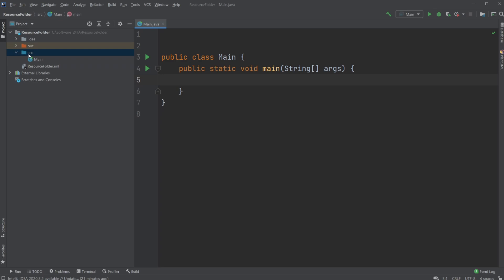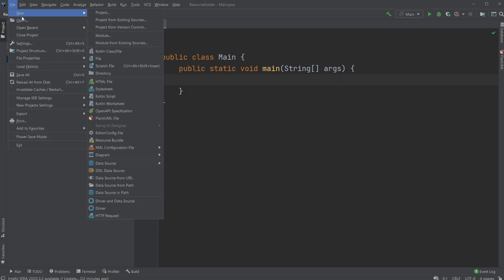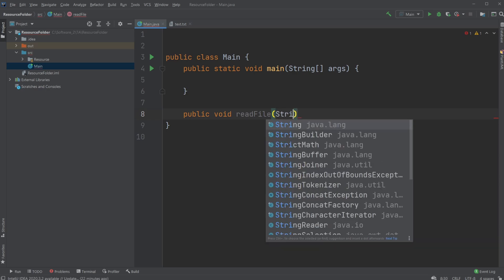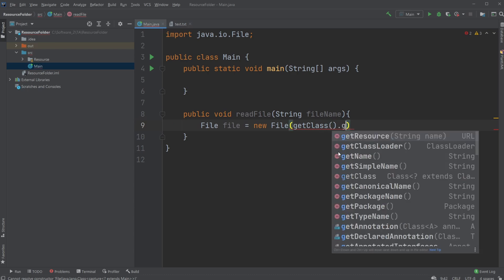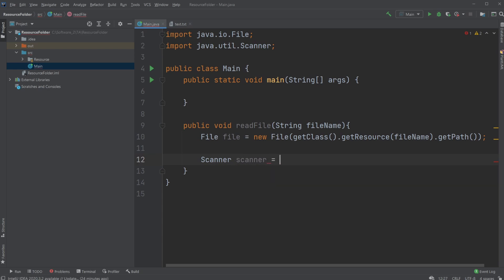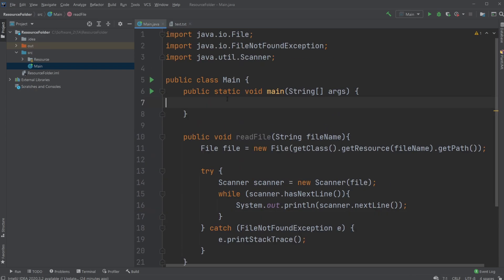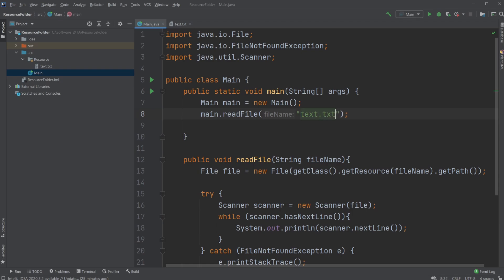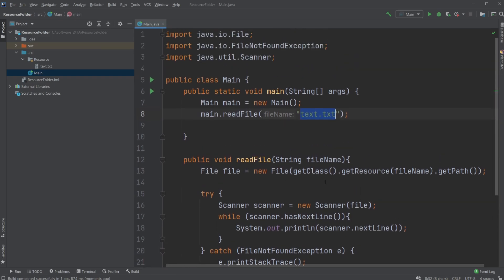How to create a Resource folder in Java with IntelliJ and how to access it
I will be showcasing how to create a resource folder in Intellij, and I will create a method that readers a file form the resource folder and print the input to the screen.